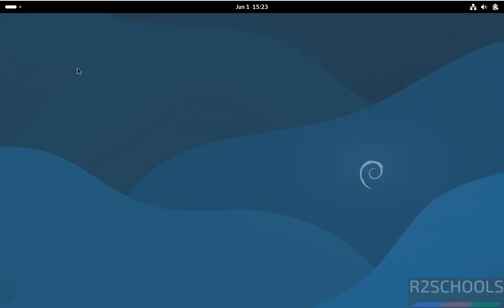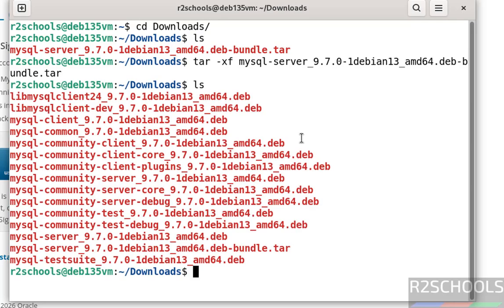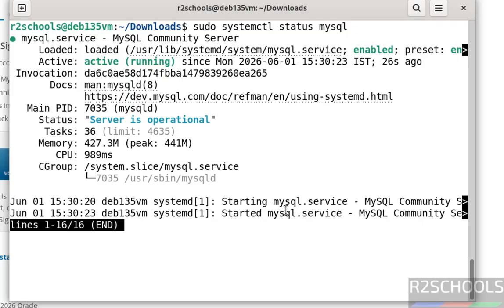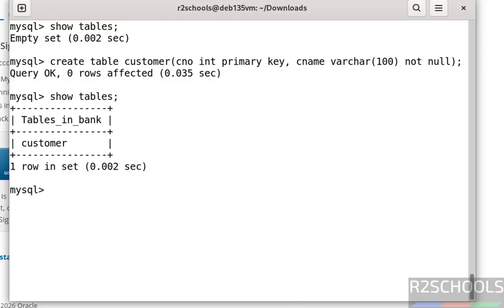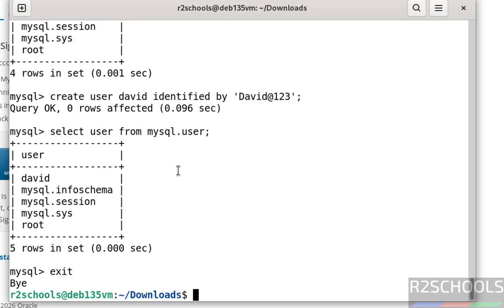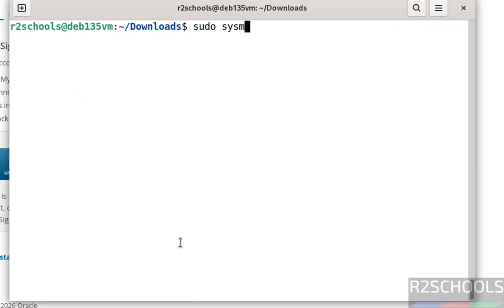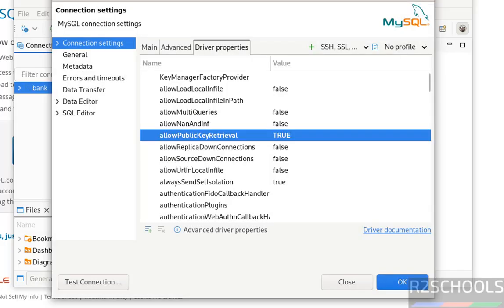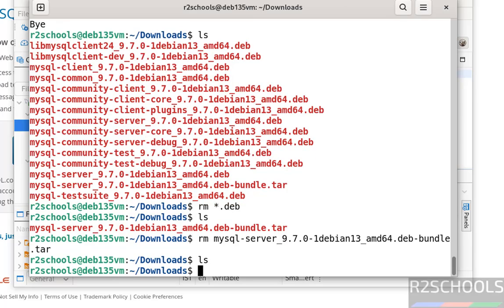How to Install and Configure MySQL 9.7.0 LTS on Debian 13.5 Linux | Complete Beginner's Guide 2026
Want to install and configure MySQL 9.7.0 LTS on Debian Linux 13.5? In this detailed tutorial, you'll learn how to download, install, secure, and configure MySQL Server from scratch on Debian 13.5.

Whether you're a beginner, developer, database administrator, or Linux enthusiast, this guide covers everything you need to get MySQL up and running on your Debian system.

✅ Download and Install MySQL 9.7.0 LTS
✅ Configure MySQL Server on Debian 13.5
✅ Secure MySQL Installation
✅ Create MySQL Users and Databases
✅ Configure Remote Access
✅ Verify MySQL Service Status
✅ Beginner-Friendly Step-by-Step Instructions